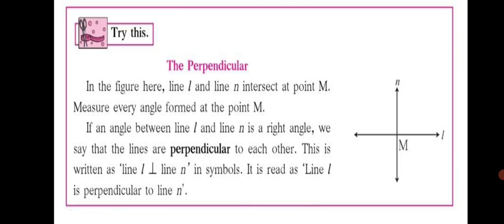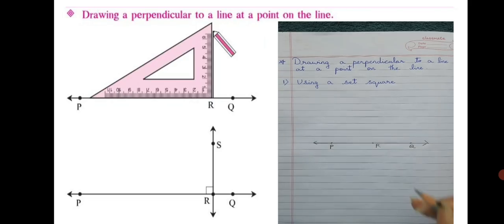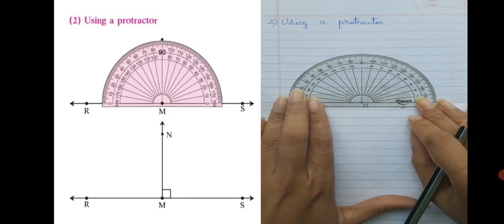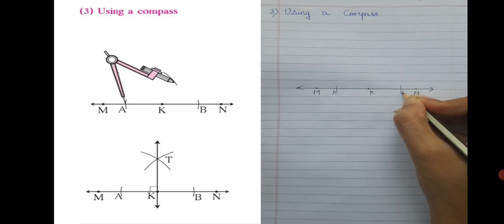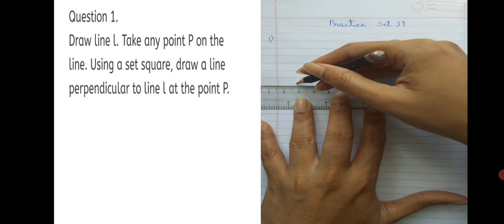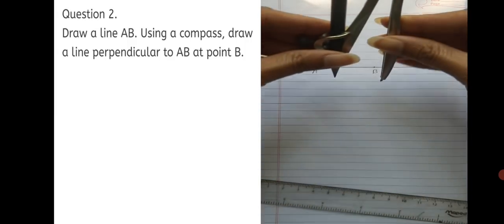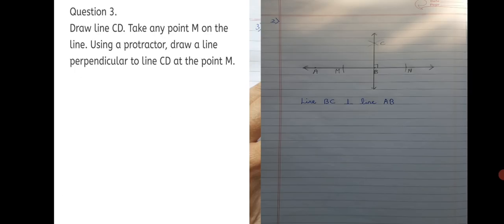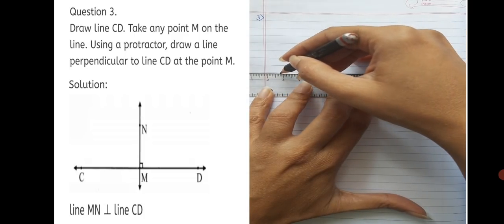std 6th, practice set 39, Geometrical Constructions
std 6th, practice set 39, Geometrical Constructions, chapter 17, Maths, maharashtra state board, class 6, drawing a perpendicular to a line at a point on the line, using a Set Square, using a protractor, using a compass channel